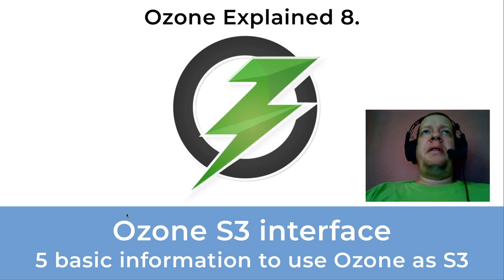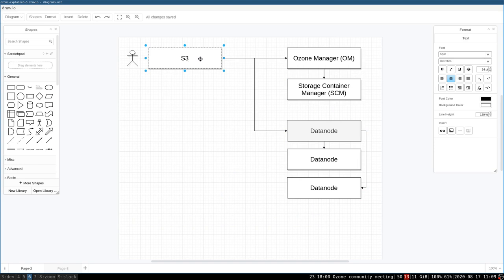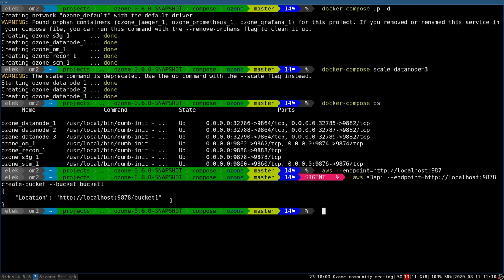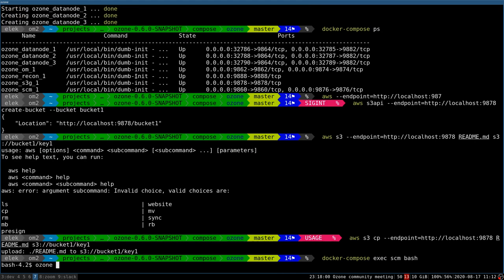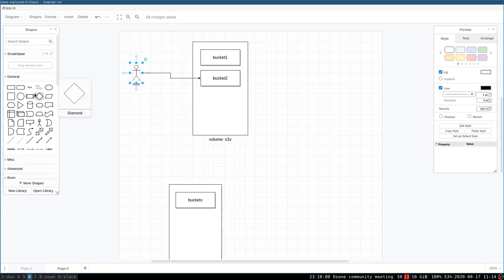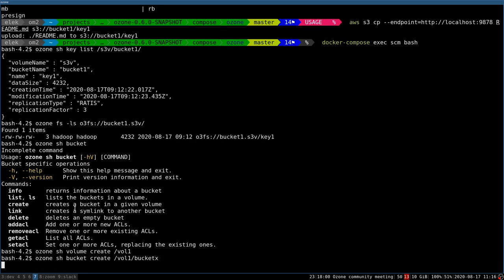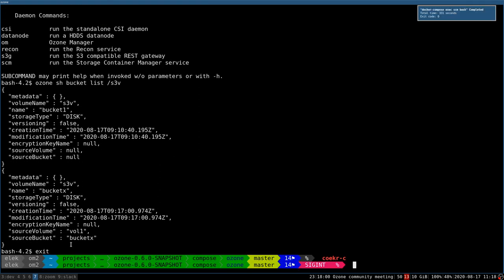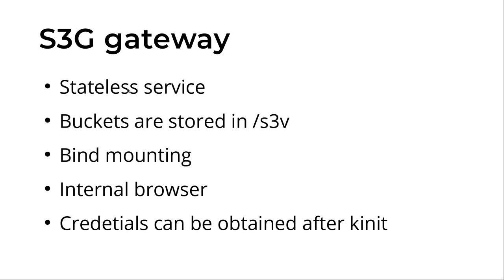Ozone Explained 8: S3 compatible interface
5 fundamental information to use S3 compatible REST gateway of Apache Hadoop Ozone